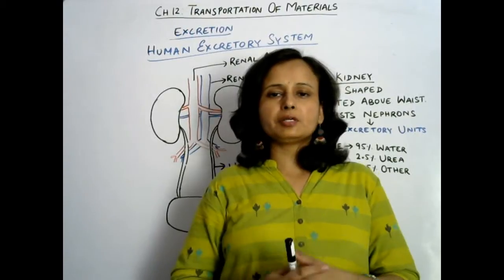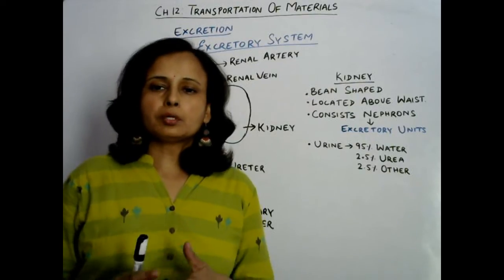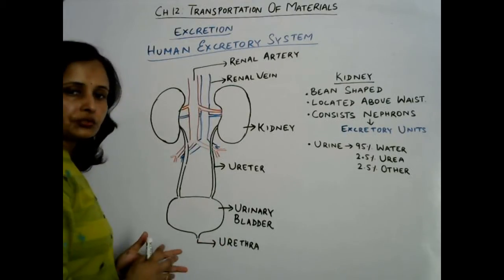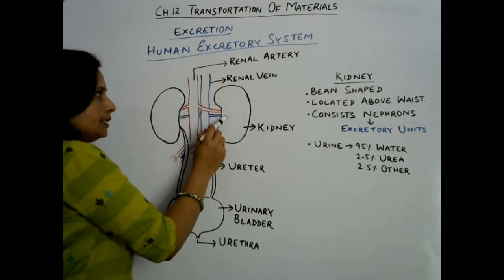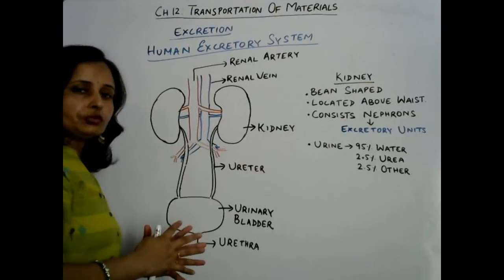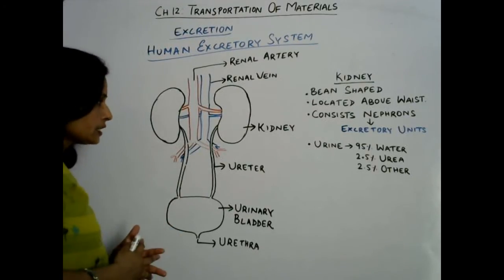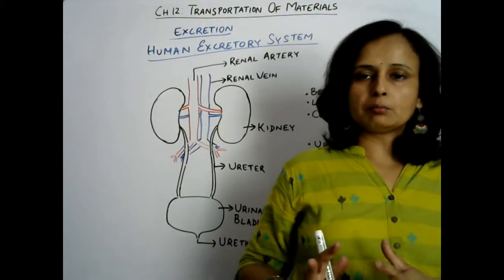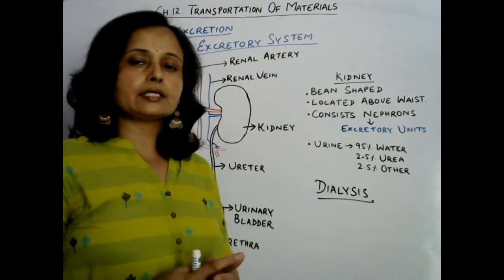Ch12 Transportation of Materials Part7 Grade7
Human excretory system- Structure and function.
Kidney failure- Dialysis.